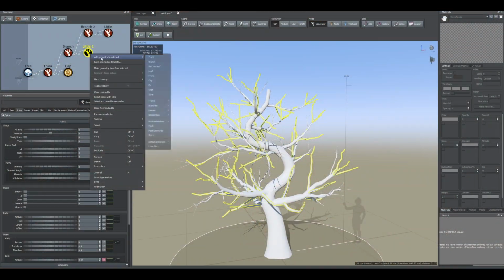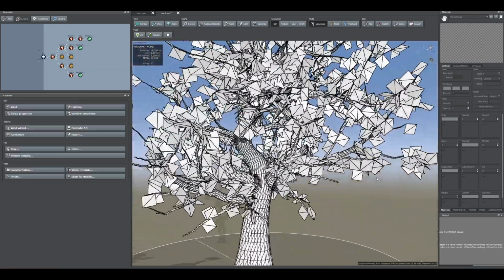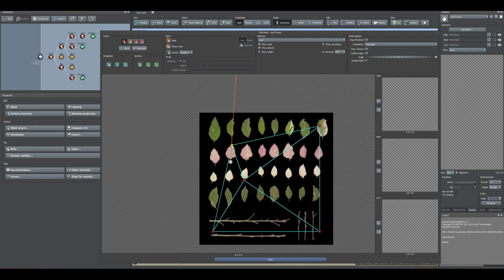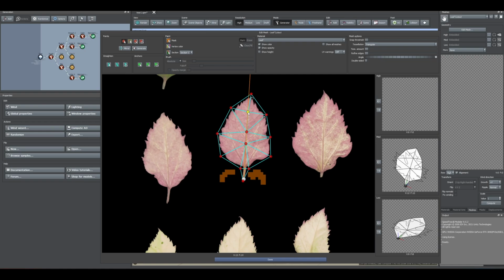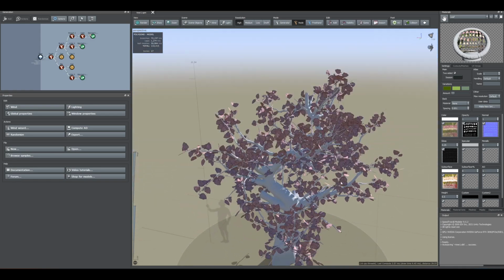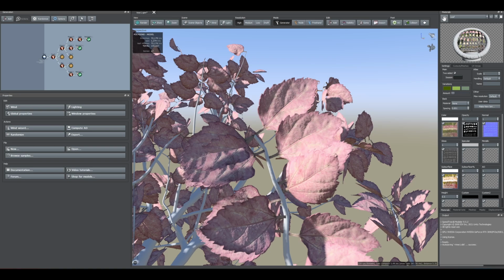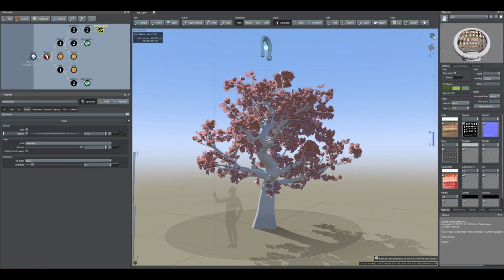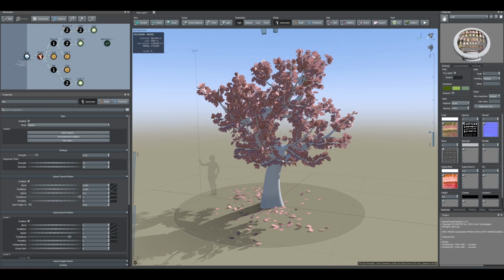#2 - Introduction to SpeedTree for Unreal Engine (Game Pipeline) - 2 of 3 - Tutorial Series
Introduction to SpeedTree for Unreal Engine Series - Part 2 of 3

This introduction series will guide you through the essential steps of using SpeedTree and then integrating the assets with Unreal Engine, perfect for beginners and those looking to refine their skills.

What You'll Learn:
1. Introduction to SpeedTree
2. Basic Tree Creation
3. Materials in SpeedTree
4. Displacement in SpeedTree
5. Forces, Wind and Seasonal Variations
6. Exporting Assets into Unreal Engine

Perfect Beauty: Zakhar Valaha